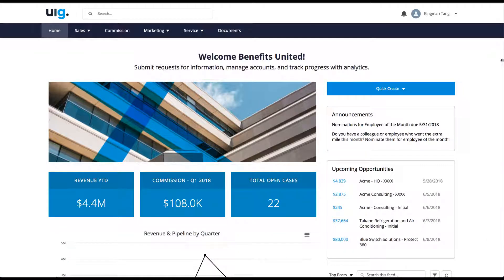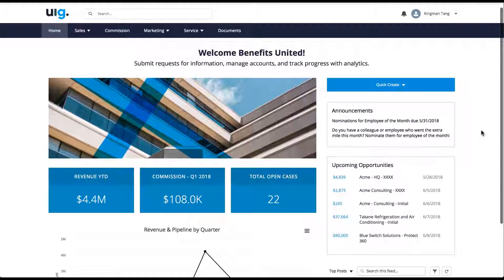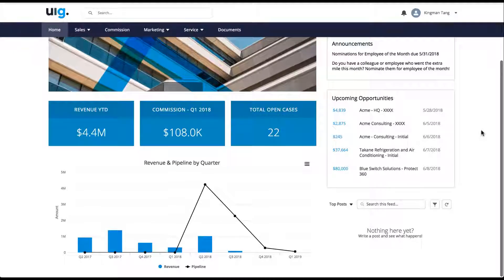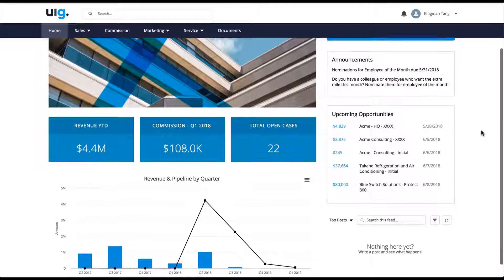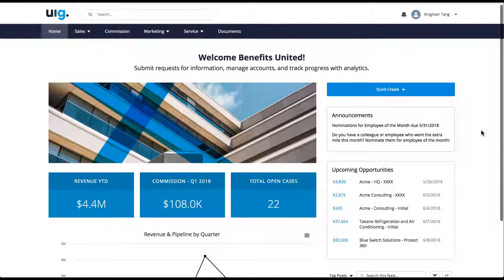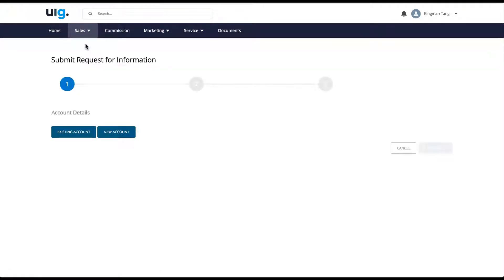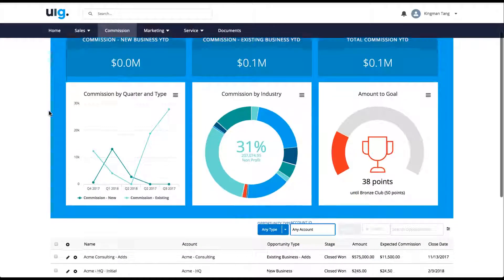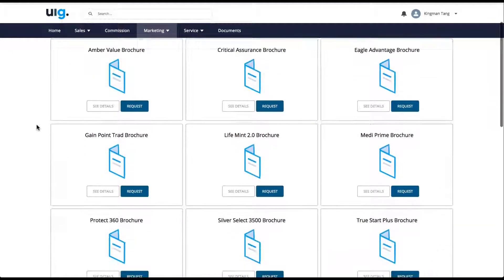Elevate your customer experience with a self-service portal built in Skuid.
Keeping pace in today’s financial services world means facing and surmounting regulations, legacy systems, disruptive models and technologies, and new competitors—all while retaining and winning mobile and social customers. With Skuid, you can rapidly design, develop, and deploy financial services apps that drive business value and meet the 'consumer-ized' needs of today’s end users—all without writing code.